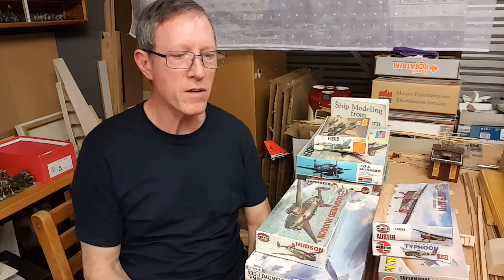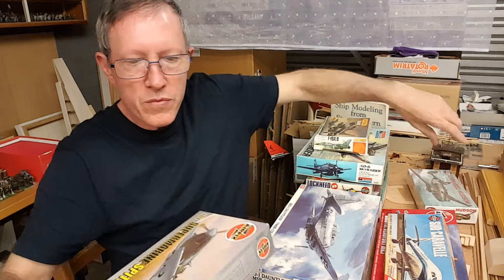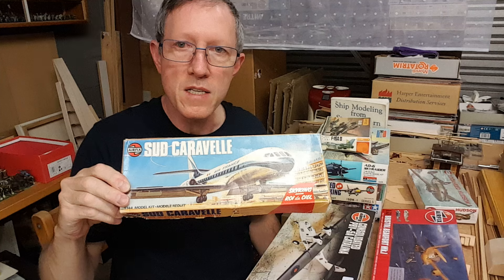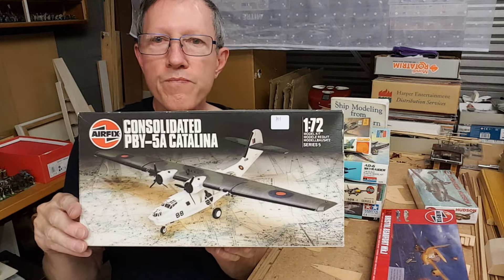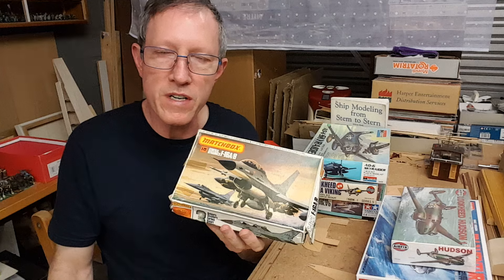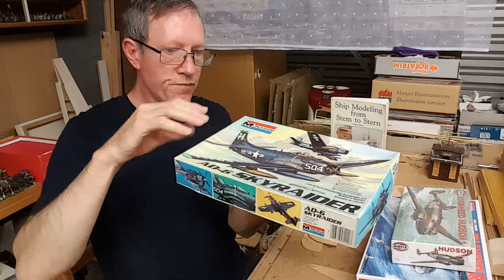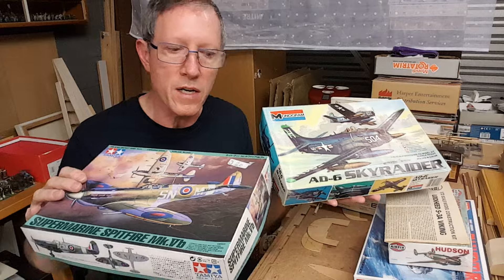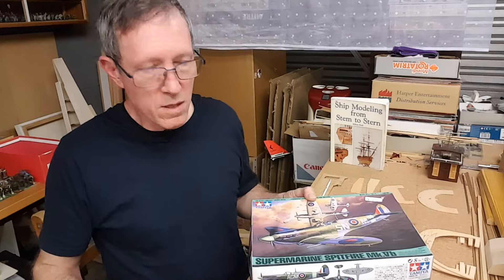Plastic Model Building. The best type of kit all round?